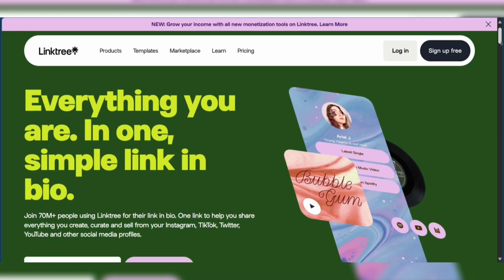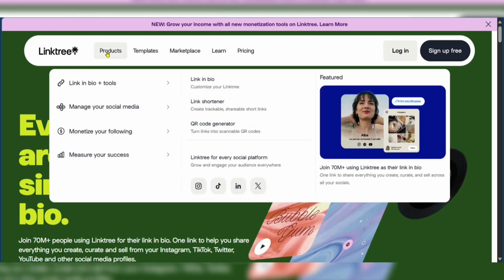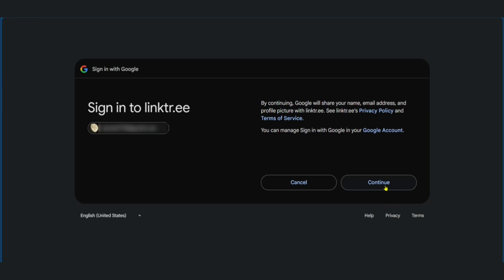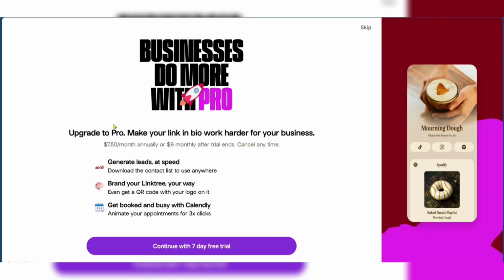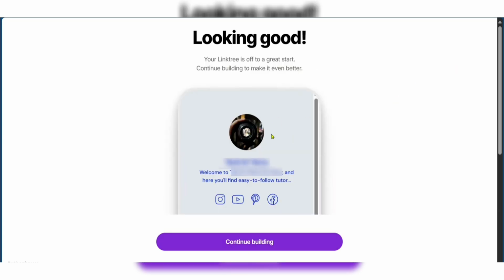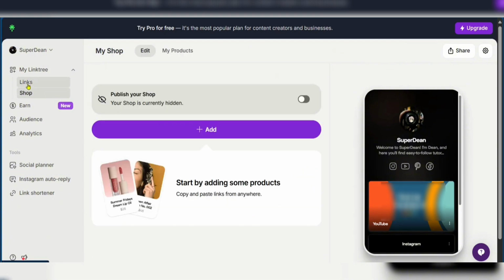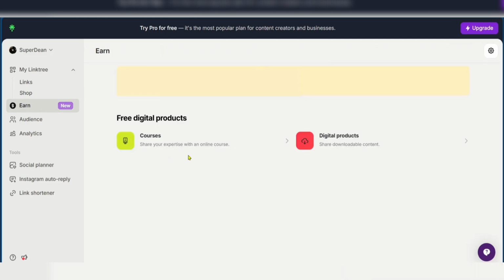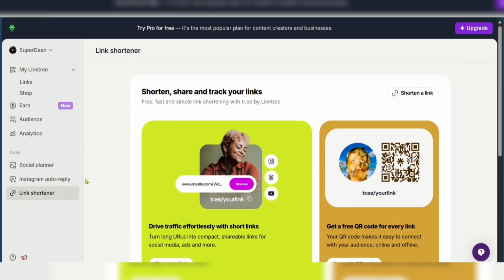Full Linktree Tutorial For Beginners: Create & Customize Your Link In Bio!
Learn how to create and customize your Linktree page in this full beginner-friendly tutorial! We’ll walk you through setting up your account, adding links, customizing the design, and connecting it to your social media profiles. Linktree is perfect for creators, entrepreneurs, and anyone who wants to share multiple links from one bio. No design or tech skills needed—just follow along and you’ll have a professional link hub in minutes. You'll also learn how to track clicks and improve your link strategy. Watch to the end for bonus tips on making your Linktree stand out.